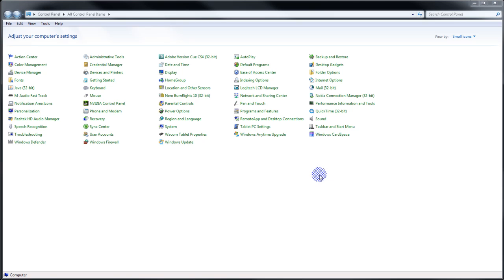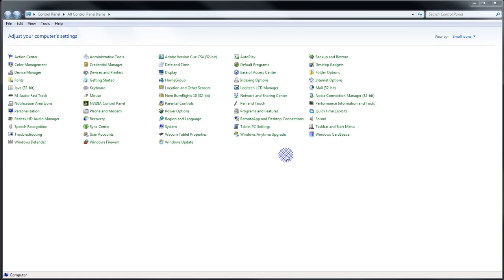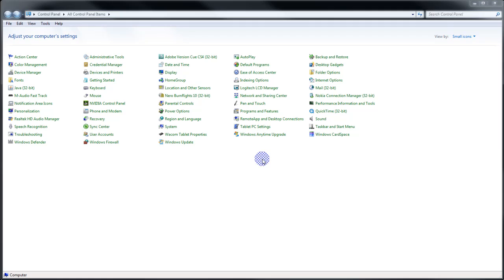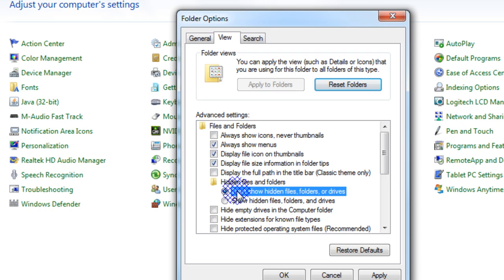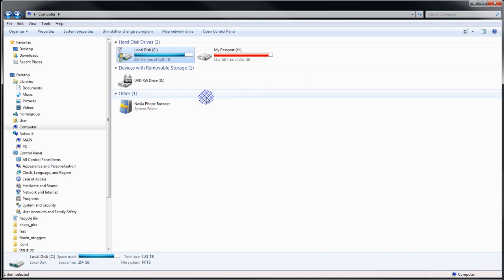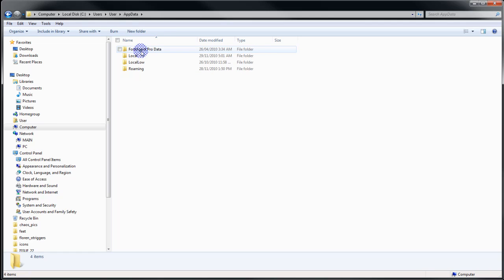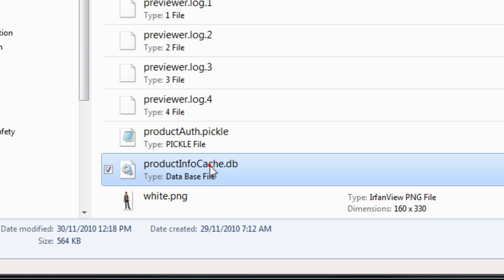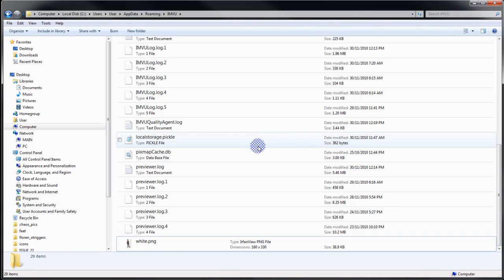Clearing IMVU cache Manually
showing you how to clear your imvu cache manually so you get updated products